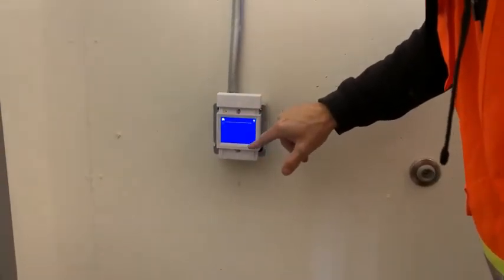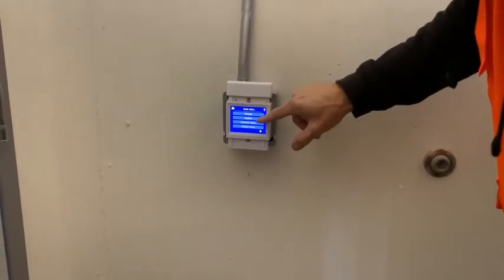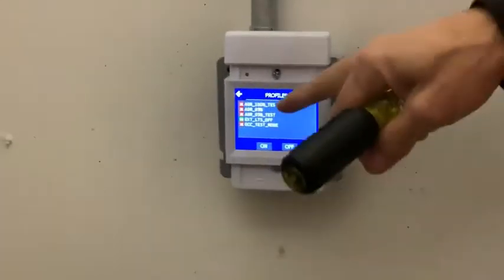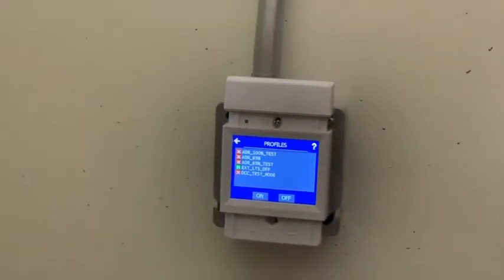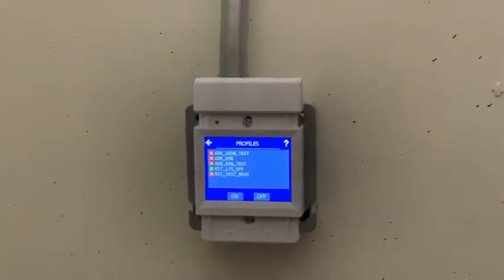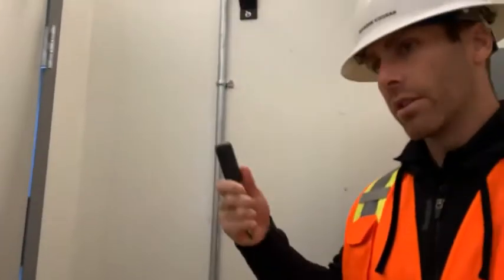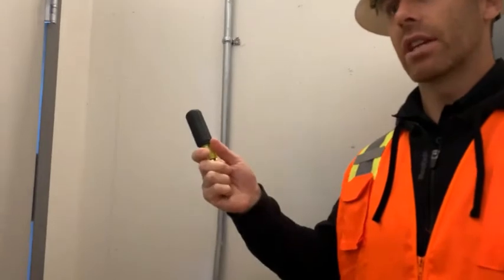CPP - Building 72, 73 and 74 Training - Lighting Controls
Building 72, 73 and 74 Lighting Controls training provided by Rosendin Electric Co. on 10/30/2019